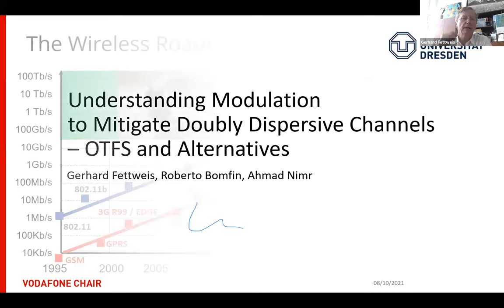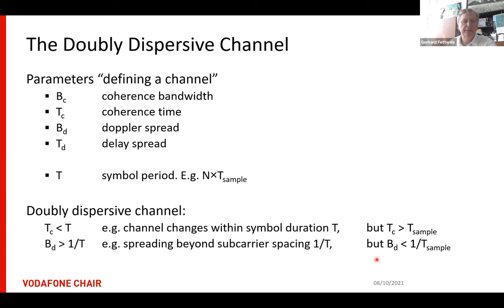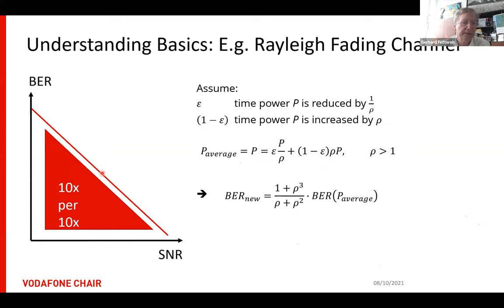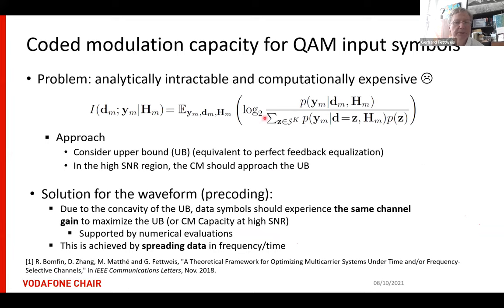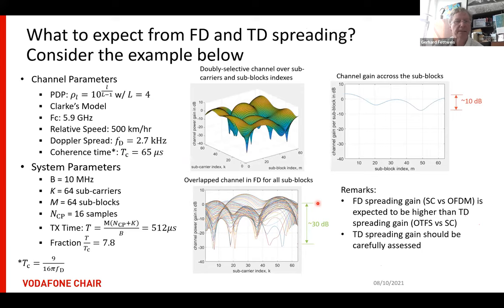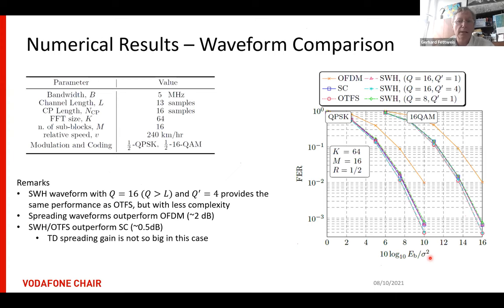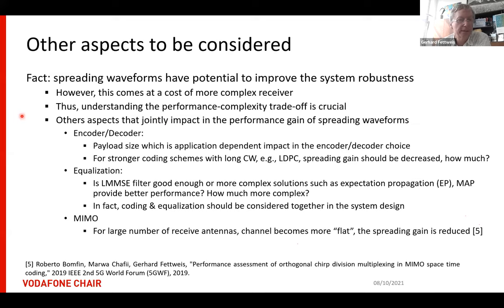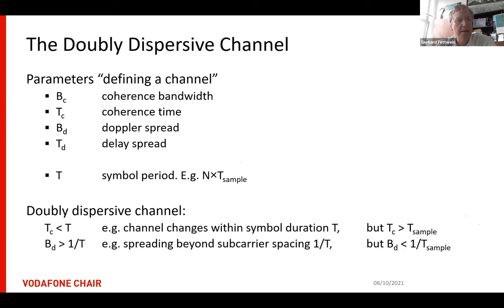OTFS-SIG Seminar May 20, by Prof. Gerhard Fettweis TU Dresden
Title: Understanding Modulation to Mitigate Doubly Dispersive Channels – OTFS and Alternatives

Speaker: Prof. Gerhard Fettweis from TU Dresden